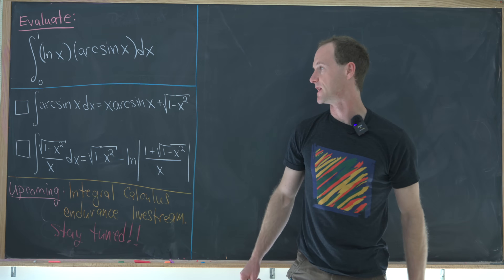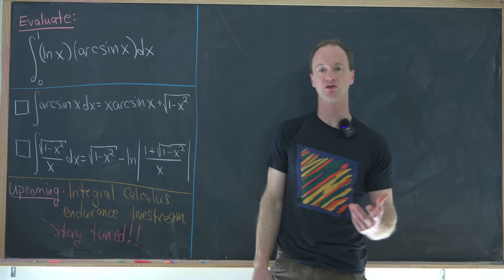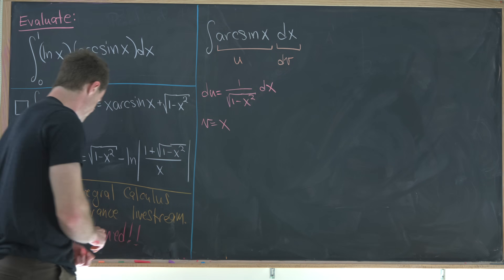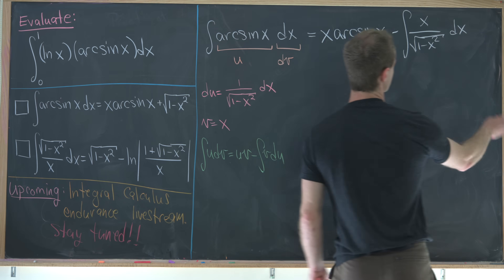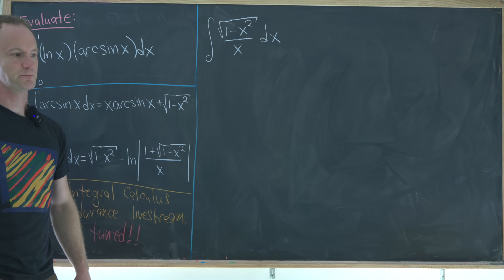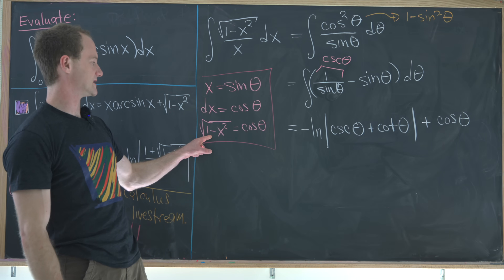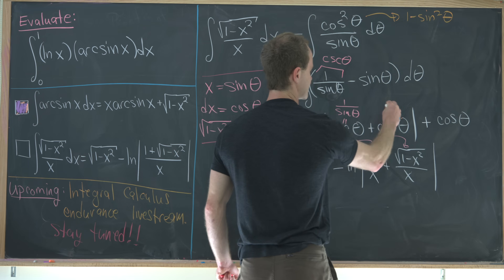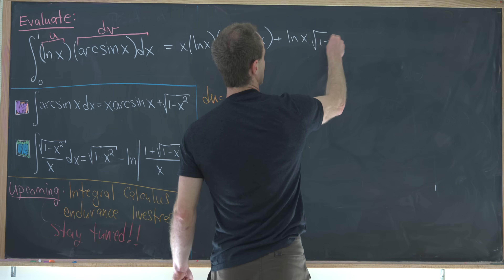So many Calculus tricks in one integral.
We look at a nice integral.

Differential Forms: